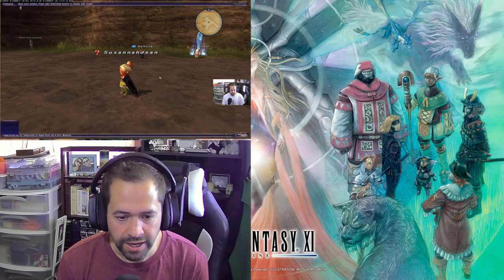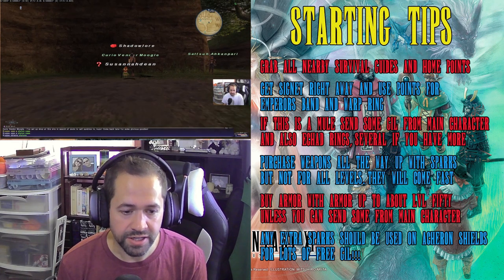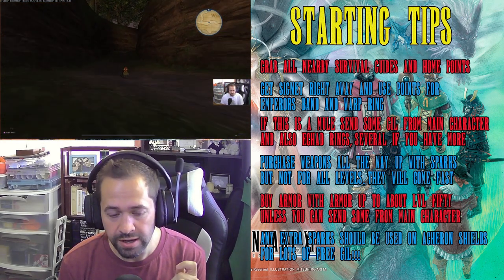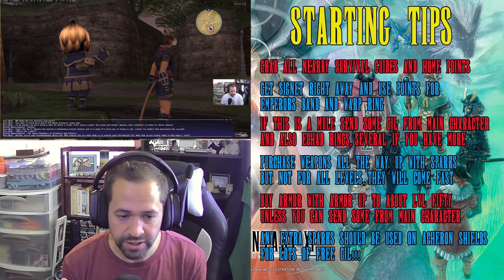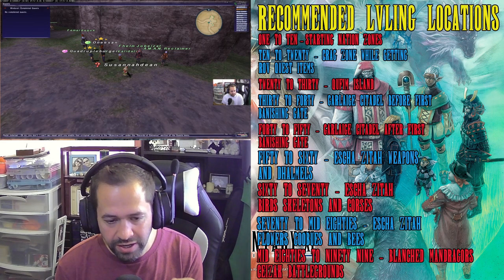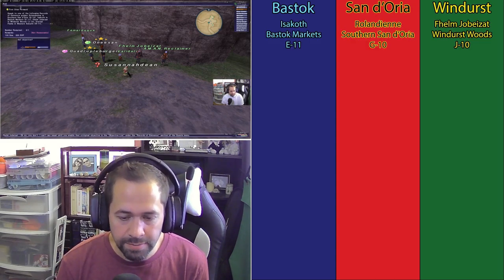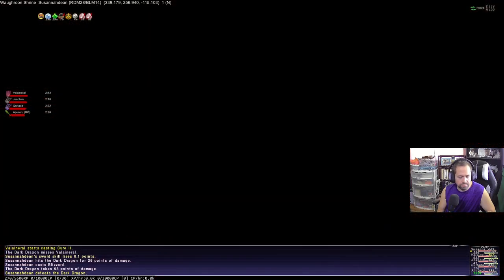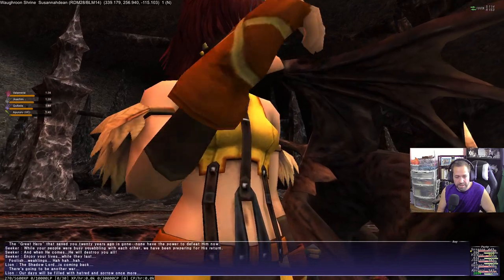How Get To The Endgame FAST - Final Fantasy XI - FFXI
There is a double EXP campaign going on right now. Now is the time to level up to 99 with a new character or a mule for AMAN trove or just for fun! This guide is a shortened version of a longer guide that will be coming out soon. It will show how to make tons of gil, and level up a character fast and efficiently without much back tracking.